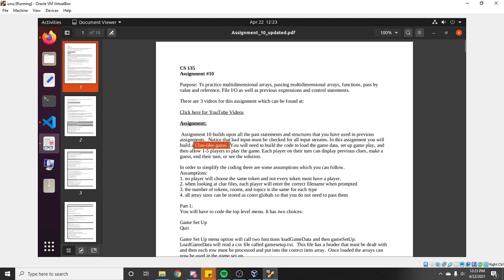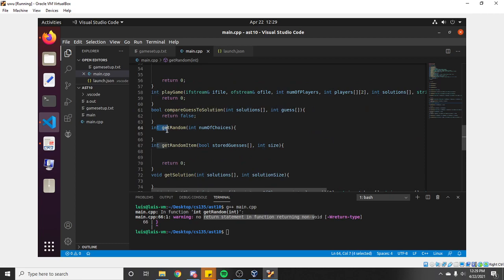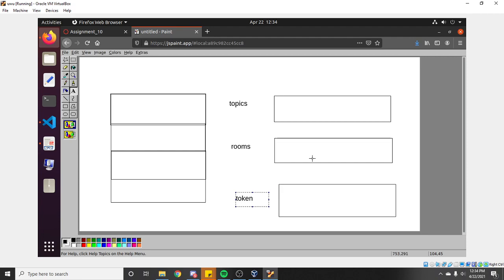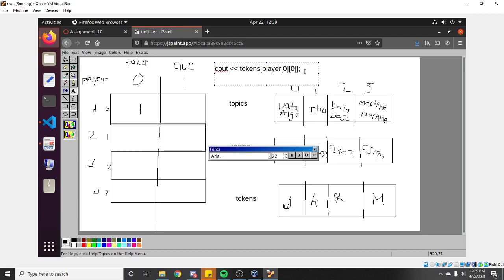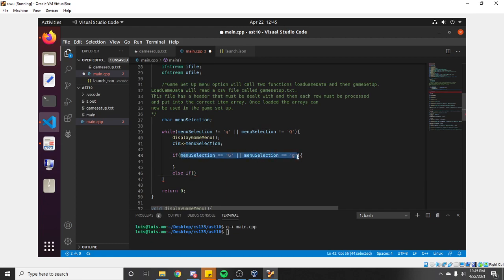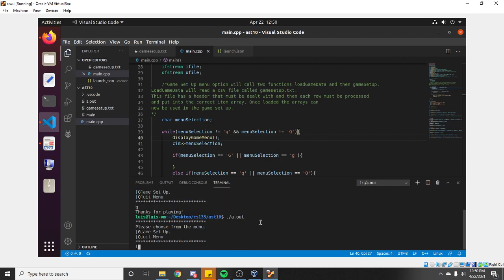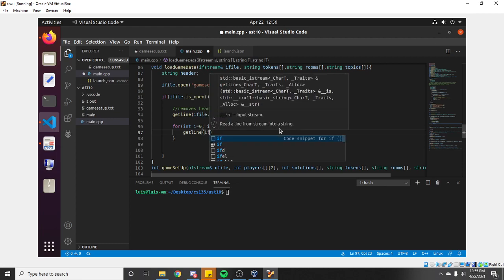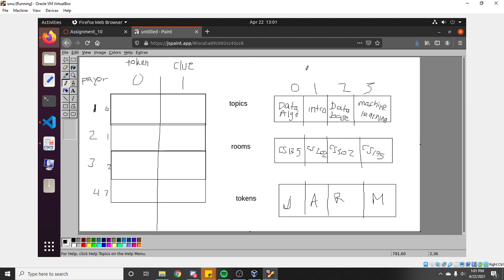Lets Code -A Clue Like Game pt1